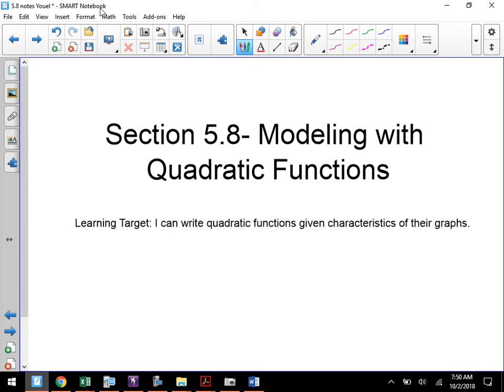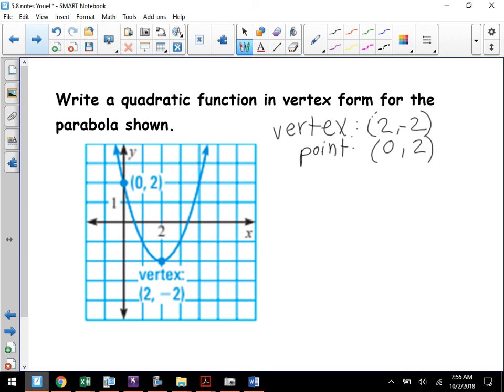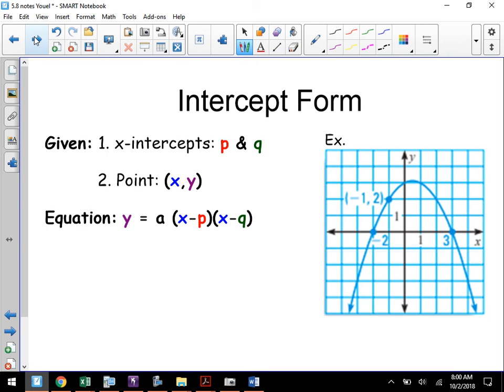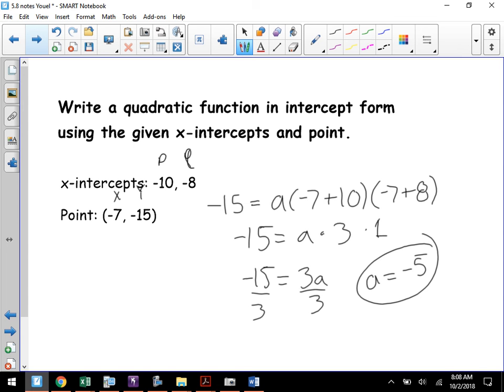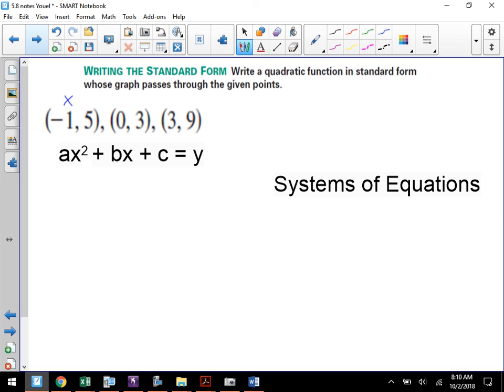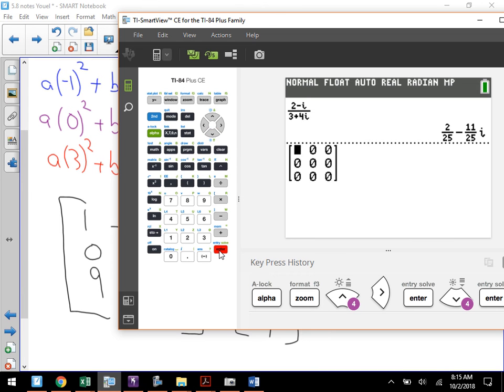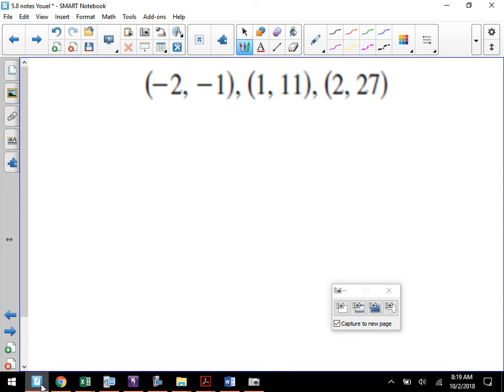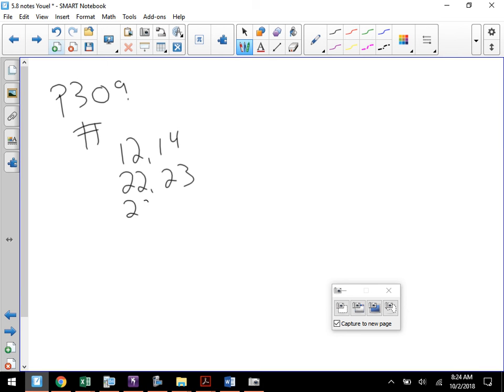October02 5 8 notes p1